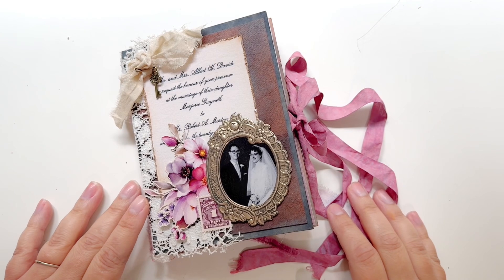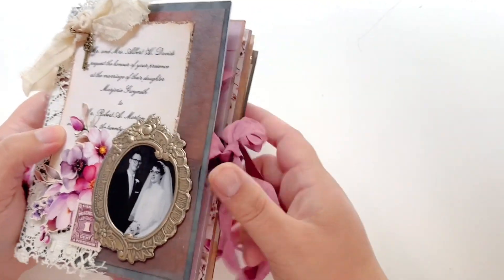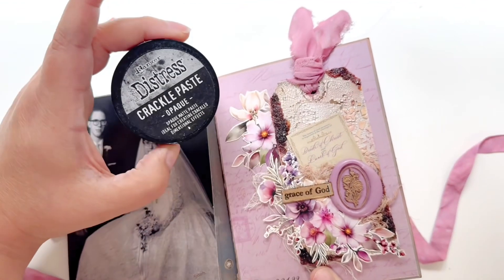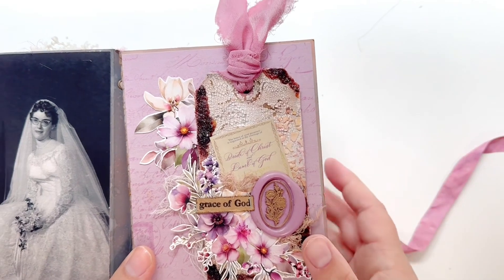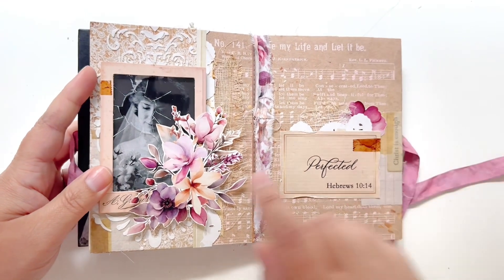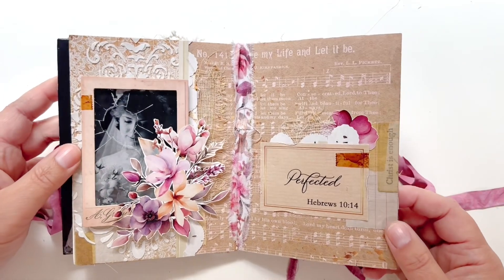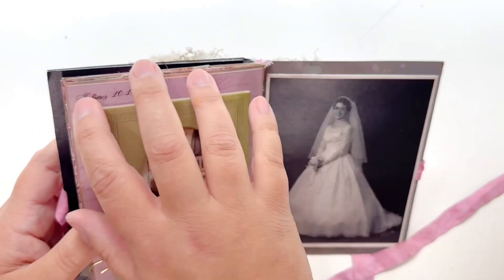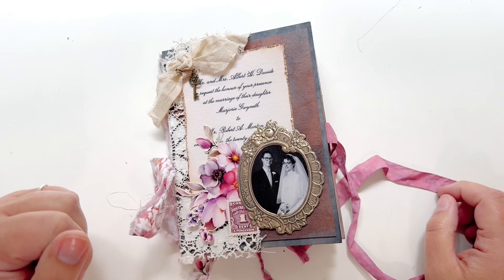Booklet Folio Flip Through | By the Well 4 God "By Invitation Only"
Join me as I flip through my booklet folio junk journal that I created for By the Well 4 God's. "By Invitation Only" devotional (July 2024).